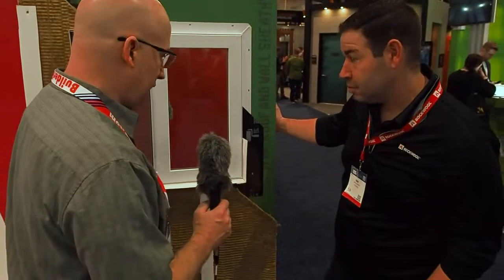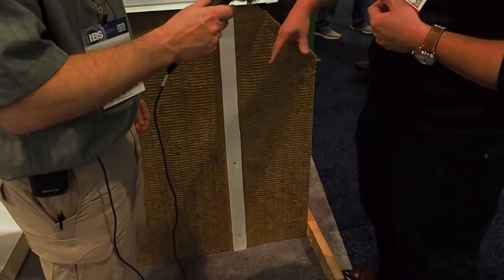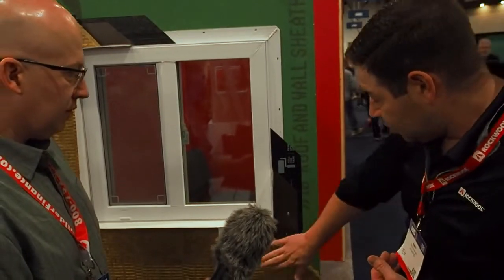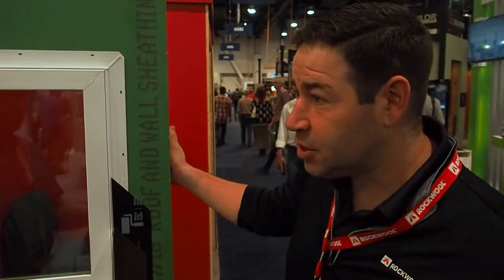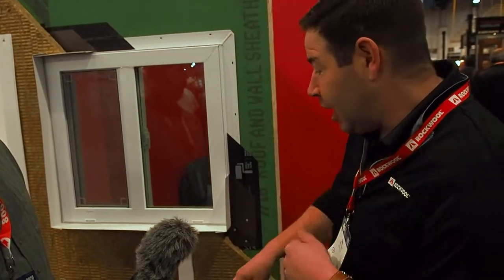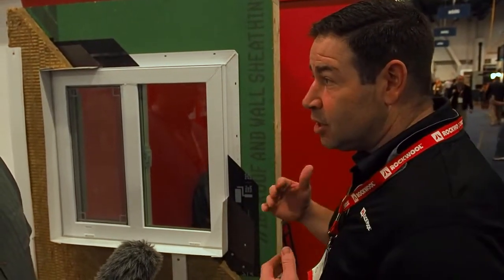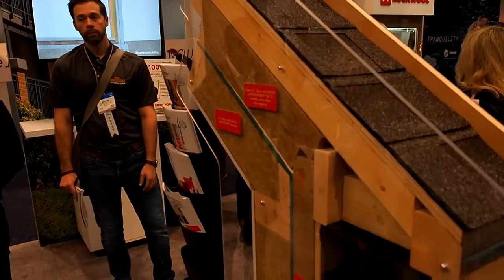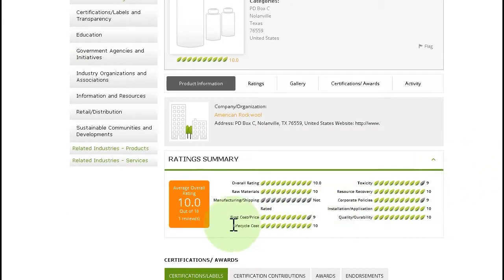ROCKWOOL Insulation: Fireproof, High R-Value Insulation with Recycled Content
Rockwool insulation is made with fire resistant materials that keep your home or business safe in case of a fire.  It also contains recycled content which is good for the environment.  Its thermal resistance per inch is greater than fiberglass insulation this decreasing your heating and cooling costs.

Green Building expert, Matt Hoots, interviews Dan Edelman of ROCKWOOL to find out more about the uses for their products.

00:00 Intro to International Builders Show
00:35 How Rockwool insulation works and benefits of using it
03:33 Where Rockwool insulation can be used
04:12 How to find out more about Rockwool insulation

For more information on green building products and services, and to add your voice to our open green building directory and network, visit Rate It Green